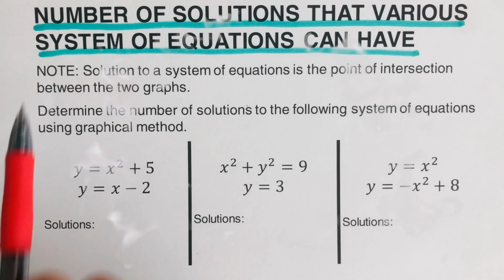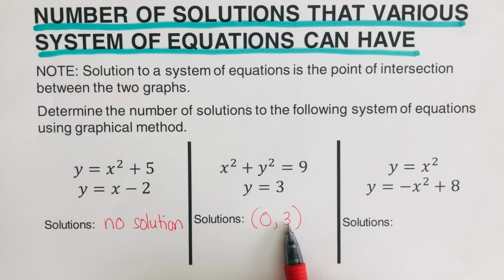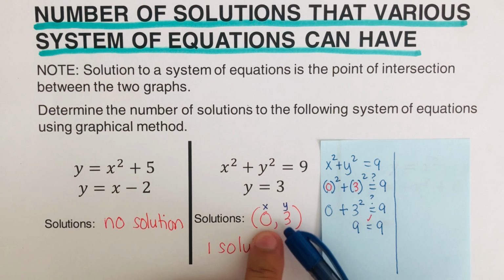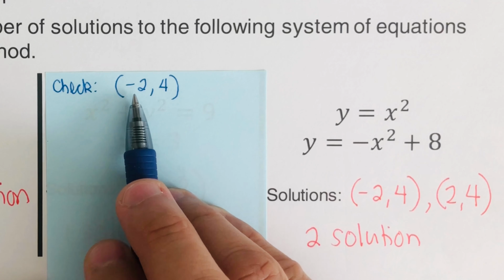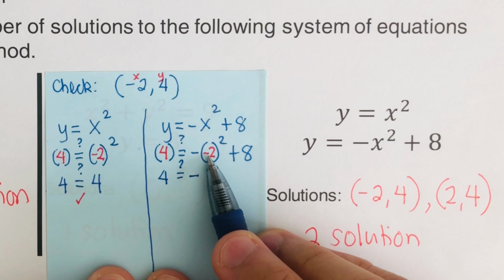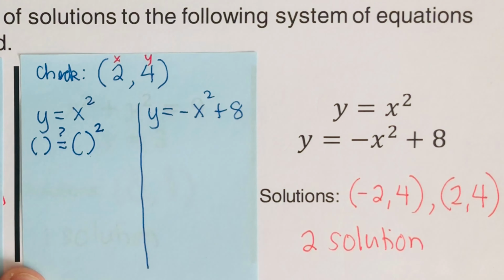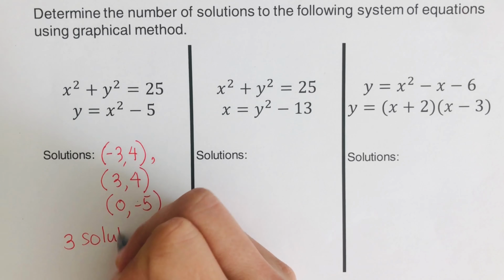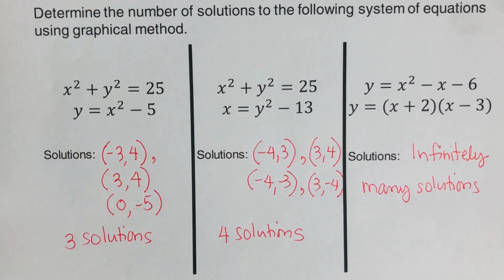Number of Solutions that System of Equations can have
This video will explain the possible solution that a system can have, which include, no solution, one solution, two solutions, three solutions and more. This video will show the graphical method of determining the solution to a system of equation and how to check these solutions algebraically.